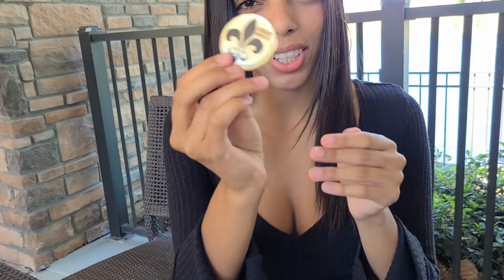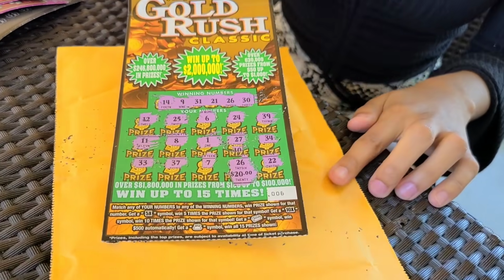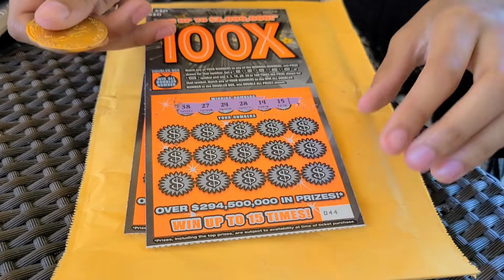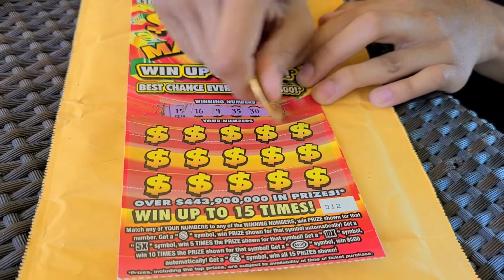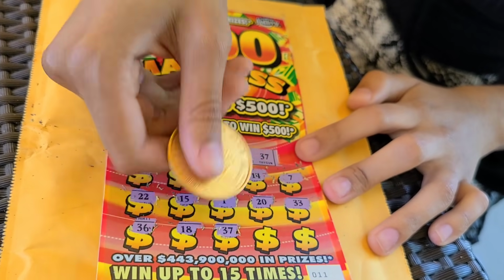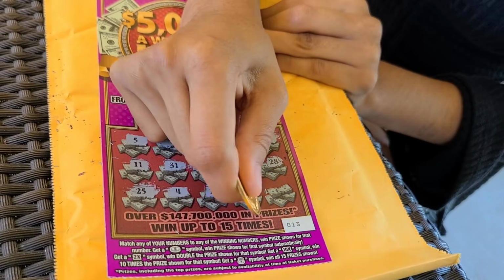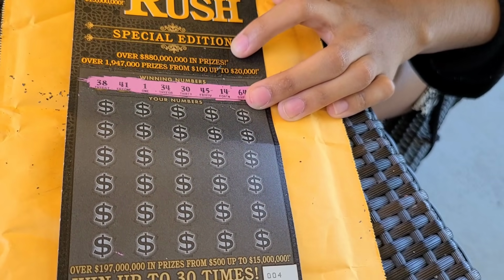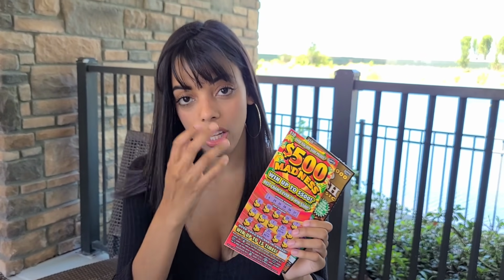BEA PREPARES FOR HER FIRST FULL BOOK: With This $100+ Florida Lottery Session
May is upon us!!
It's almost Mike's birthday!!

We hope our videos bring a little smile and joy to your April.

Play smart!
Play to dream!

TIP JAR
At the request of some friends, we are including a way to tip us if you enjoy the channel. All donations recieved will go towards a good use for the channel, as running this travel channel in Florida can be expensive. Everything from hurricane preparation to gas and lodging! Everything helps!

Any reason, any time, any place. I'll gladly accept your emails.
Journeying Music:
Track Name: "By The Beach"